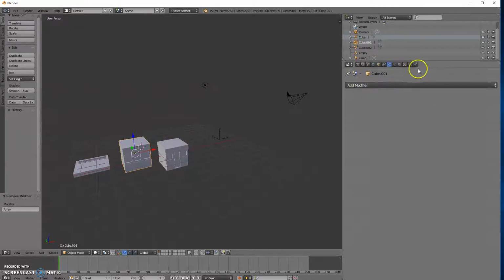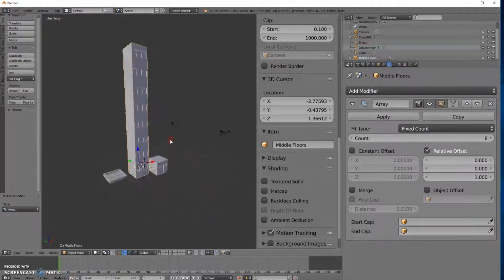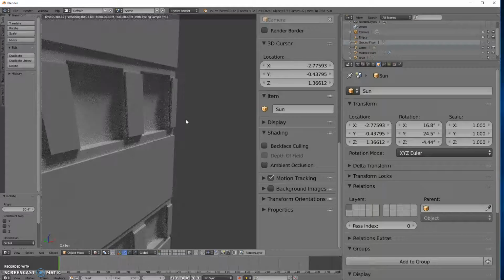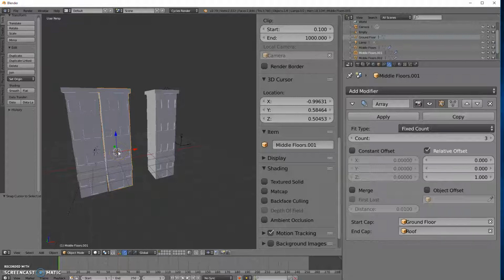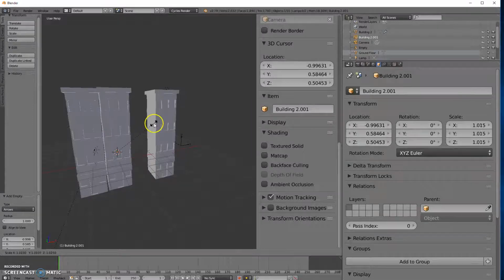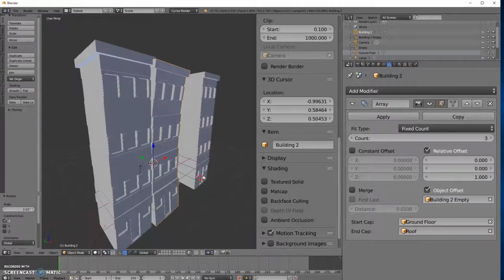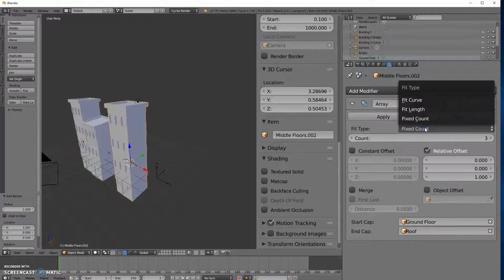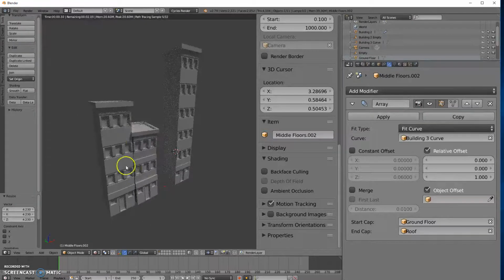17: Project Part 1: Making a Multi Story Building